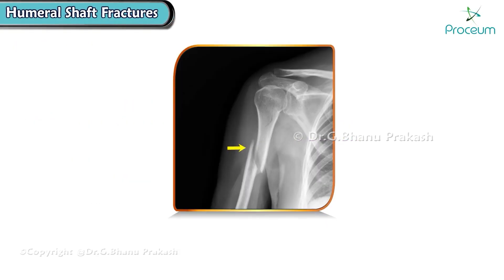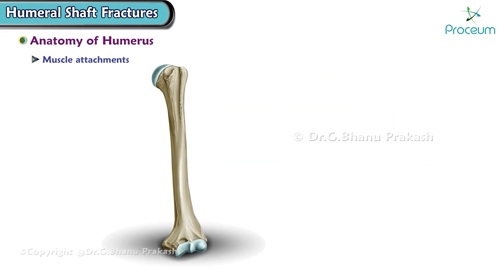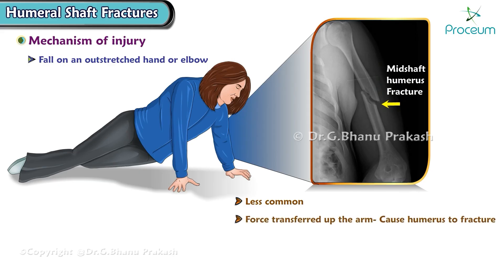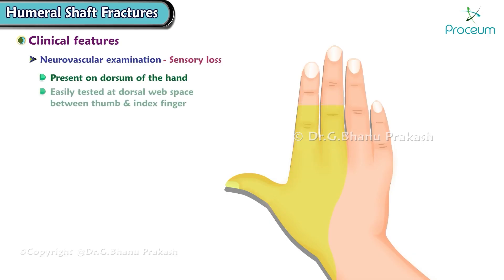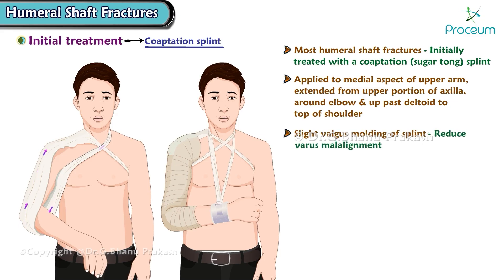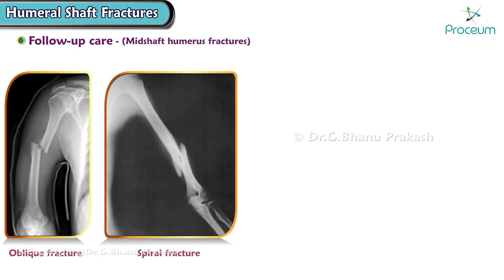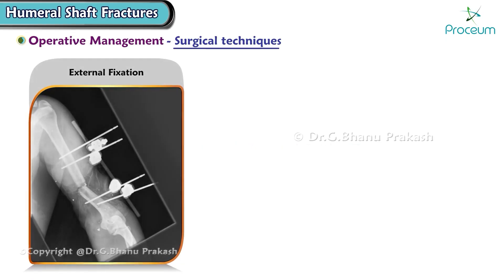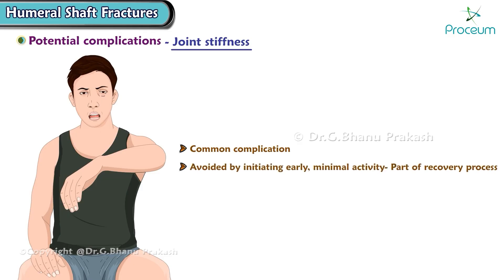Humeral Shaft Fractures: Orthopedics Lectures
Humeral Shaft Fractures 🦴 -
Humeral shaft fractures are breaks that occur in the long bone of the upper arm, the humerus, usually caused by trauma such as falls, direct impacts, or accidents. 🦴
These fractures can be classified into three main types: transverse, oblique, and spiral, based on the pattern of the break.
Transverse fractures are characterized by a horizontal break across the shaft, while oblique fractures have an angled line of breakage, and spiral fractures involve a twisting force leading to a helical pattern. 📉
A key consideration in managing humeral shaft fractures is the potential for nerve injuries, particularly to the radial nerve, which can lead to wrist drop and loss of sensation in the hand. 🤕
Treatment typically involves immobilization with a cast or brace to allow for natural healing. In some cases, especially with complex fractures, surgical intervention may be necessary to realign the bones and stabilize them using plates or screws. 🏥
Rehabilitation, including physical therapy, is crucial for restoring strength and mobility to the affected arm.
Management of humeral shaft fractures is essential to prevent complications and ensure optimal recovery. 🚑💪